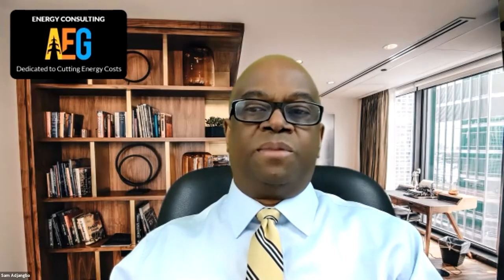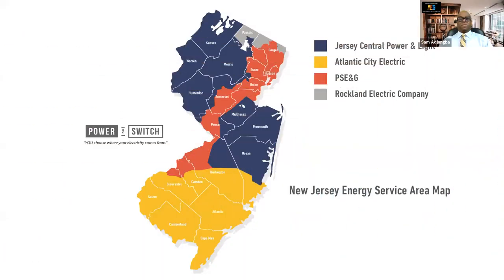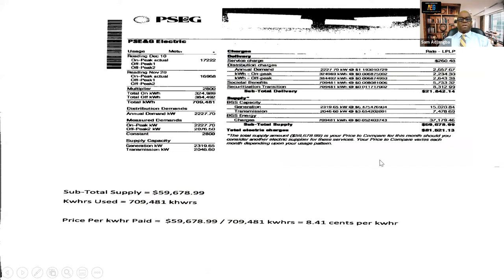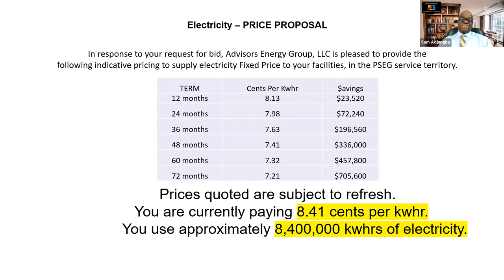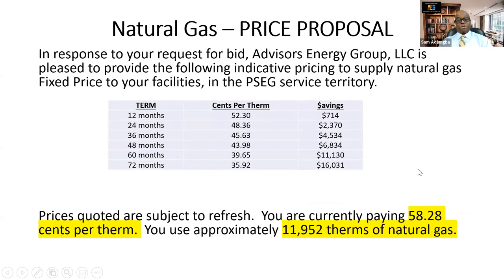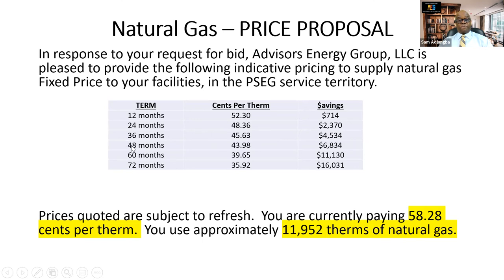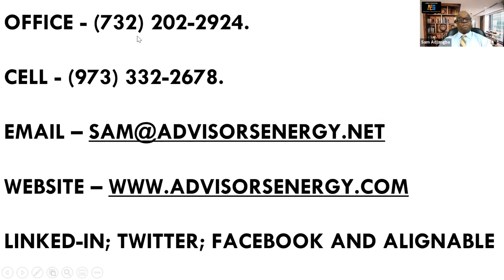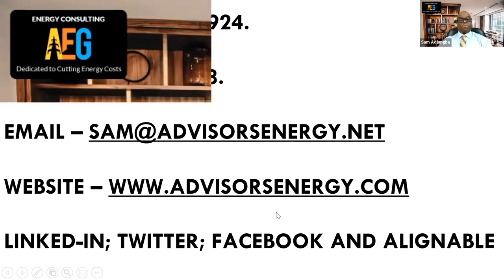PSE&G electricity and natural gas savings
Sam ADJANGBA, Principal at Advisors Energy Group, speaks about PSE&G electricity and natural gaz savings